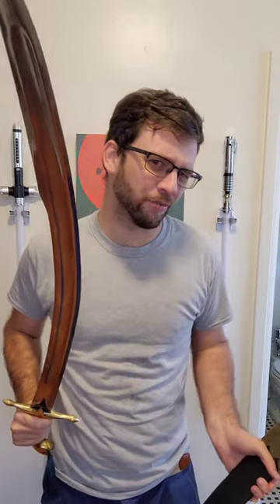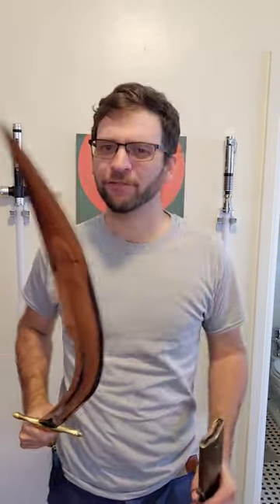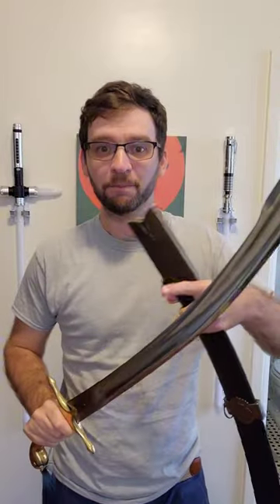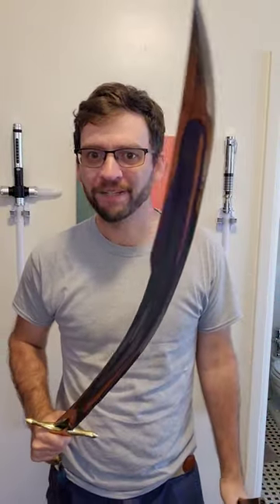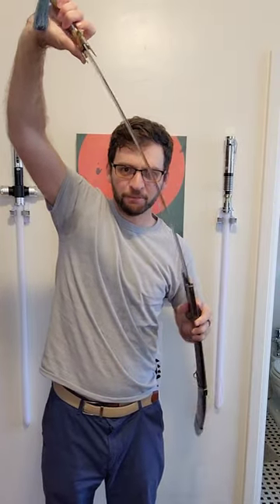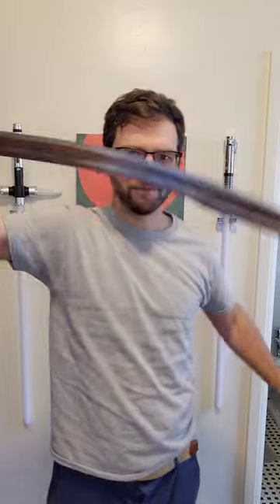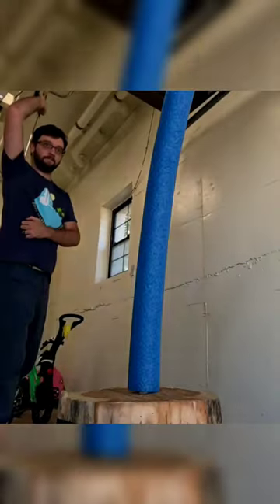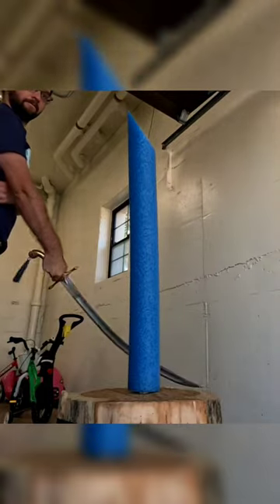Turkish kilij saber sword from swordbuy.com